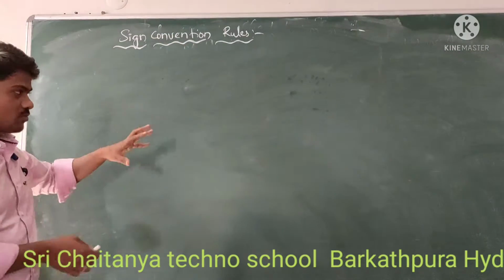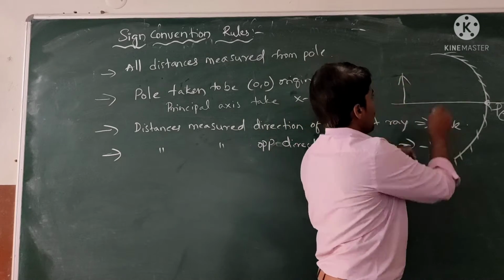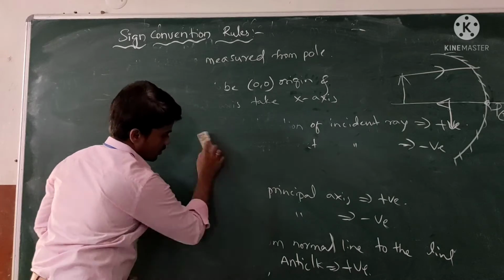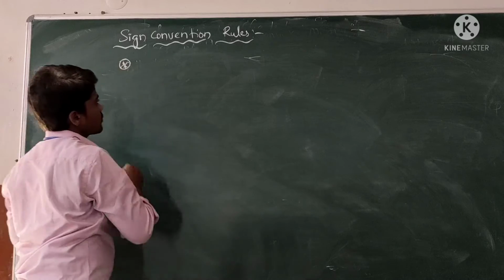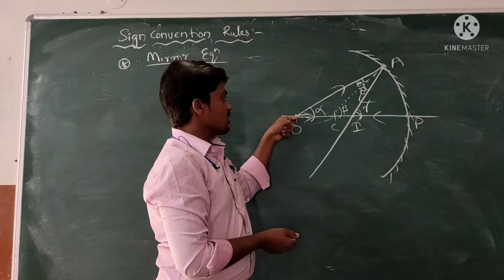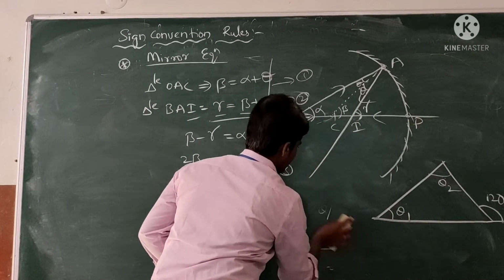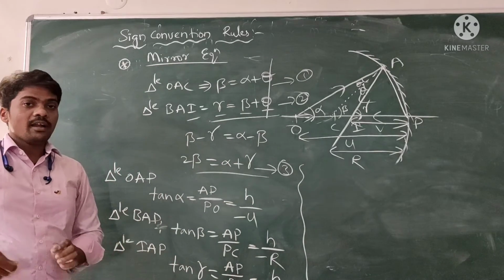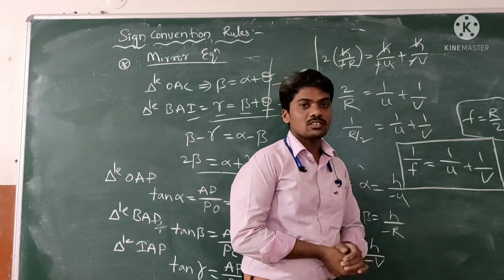Sign convention rules & Mirror equation Part -3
Sign convention rules &
Mirror equation